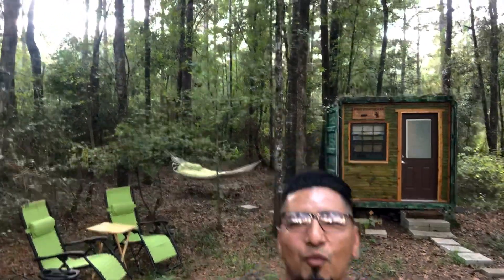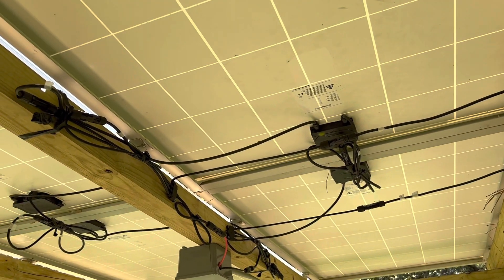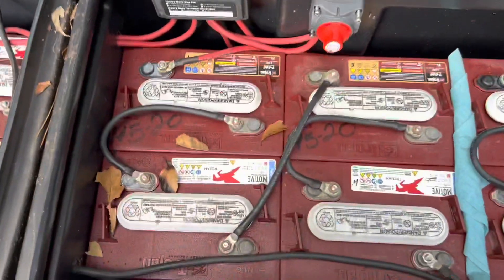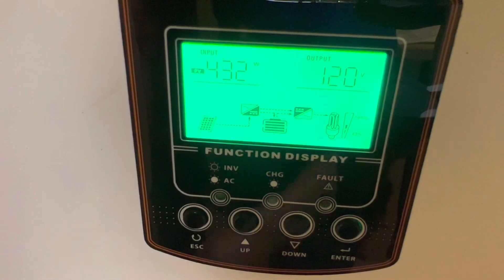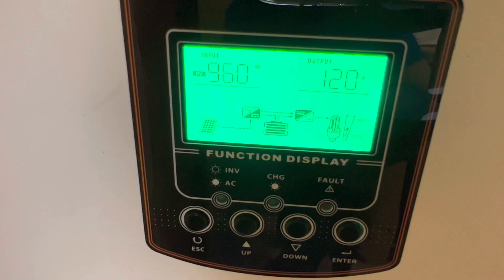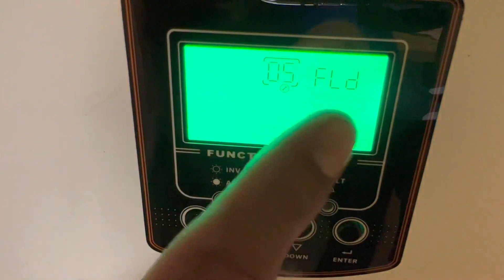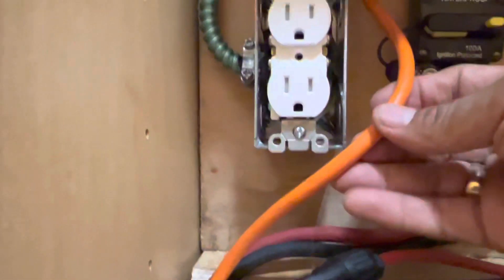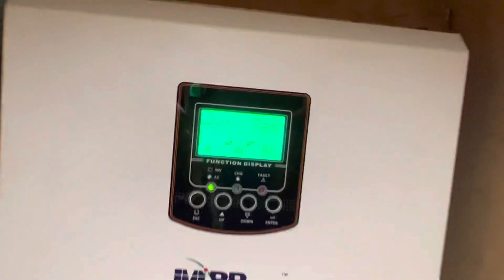Completely Off Grid, 24 Volt Solar System using The all In One MPP Solar Inverter, 1500 Watts Aray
My Off Grid 24 Volt System using The all In One MPP Solar Inverter model # PIP LV2424 MSD 24V 2.4kW, 120V Output, 2000W Solar Input 80A Mppt $652.00
Live completely off the grid with this setup. My whole setup was about $2300 not including the batteries. I’m able to run my 1,000 watt AC, refrigerator and my led lights during the day. Going in to the night with a full battery you can run the AC all of the night. Please keep in mind I'm only cooling a 160sqft tiny home. Completely off the grid.

The all In One MPP Solar Inverter model # PIP LV2424 MSD 24V 2.4kW, 120V Output, 2kW Solar Input 80A Mppt $652.00

JOURNEY INTO NATURE THE OUTDOORS